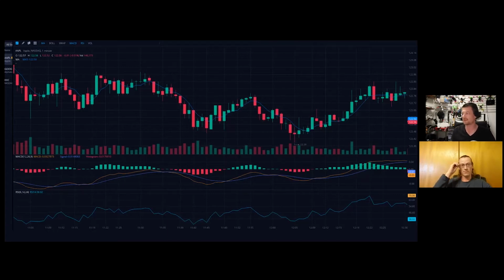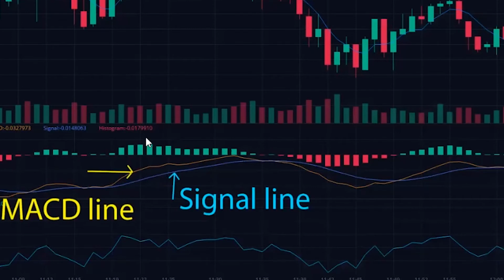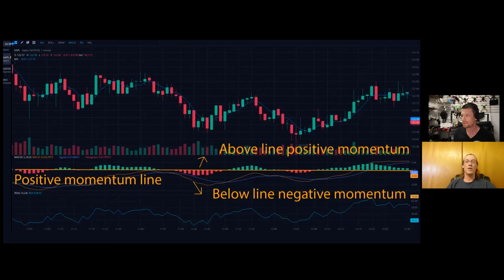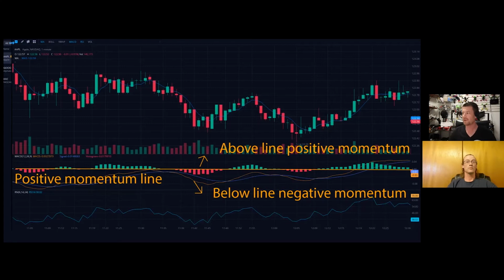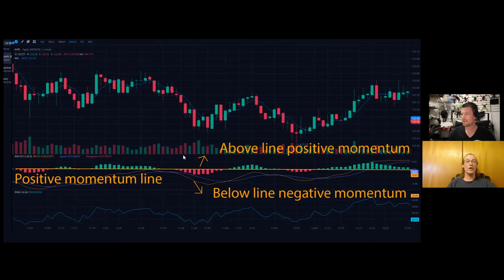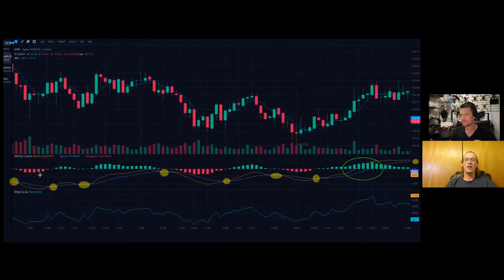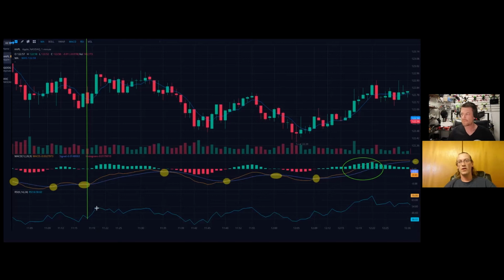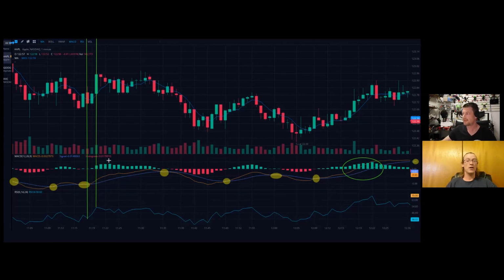Moving Average Convergence Divergence MACD, Building the Basics Episode 3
New at investing? What is a MACD? Join us as we explain the basics of the MACD, another tool to help you invest, in Building the Basics episode 3.

00:00 - Intro
0:53 -MacD
02:15 - Indicators
03:00 - MacD Explained

MACD
macd basics
macd indicator
macd indicator explained
macd explained
dsse MACD
dsse macd indicator
dsse macd indicator explained
dsse macd explained
dsse macd basics